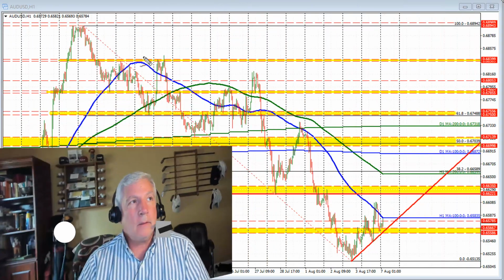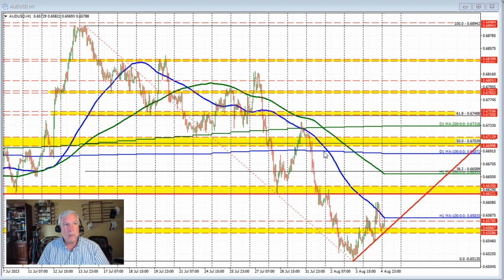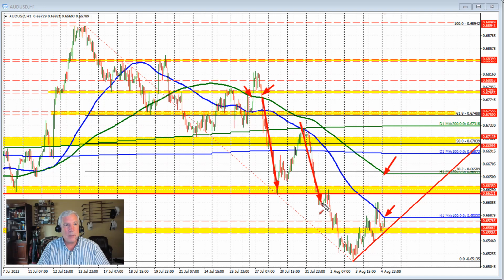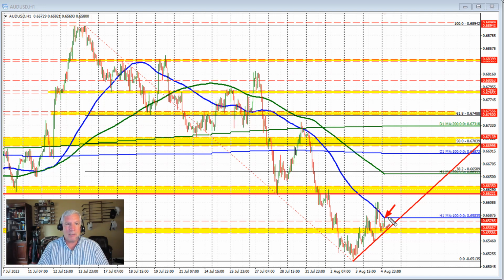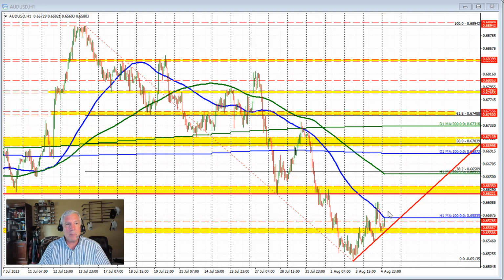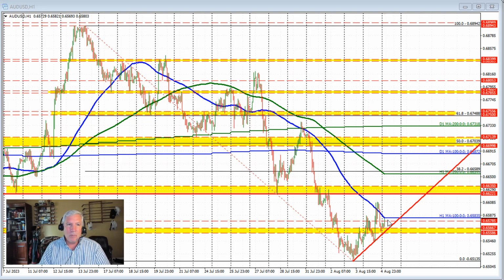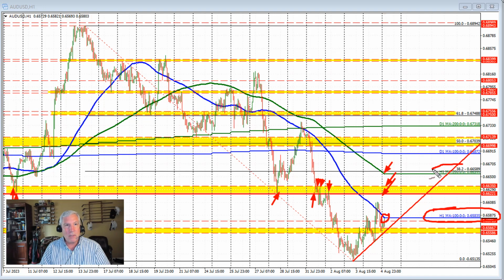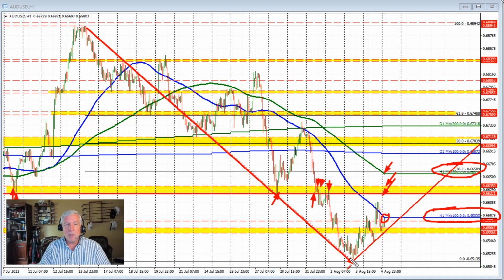AUDUSD buyers are making a play with a test of the 100 hour MA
The AUDUSD is currently experiencing a dynamic tug-of-war as buyers make a notable play by testing the 100-hour moving average (MA). The pivotal question arises: Can buyers successfully drive the price above the MA and maintain their position, or will sellers exert their influence and push the pair back lower?

In this analysis, we closely examine the ongoing battle between buyers and sellers in the AUDUSD, discuss the significance of the 100-hour MA, and explore the potential outcomes based on different scenarios. Stay informed and make well-informed trading decisions by understanding the dynamics at play in this currency pair.